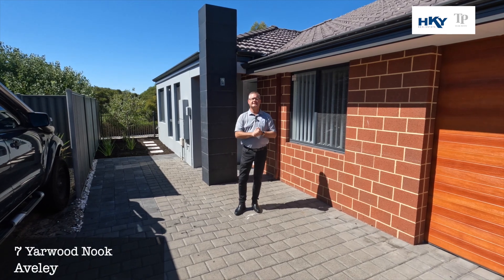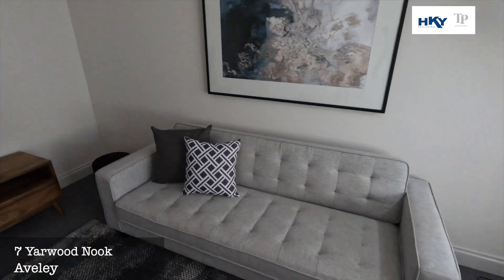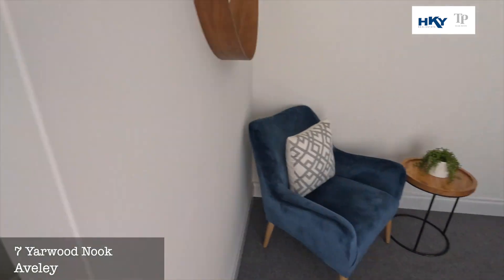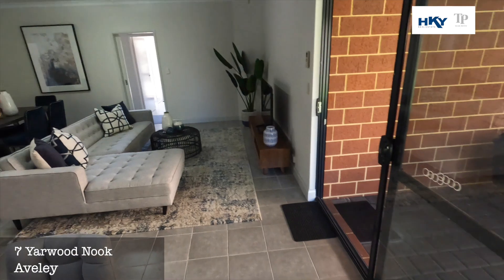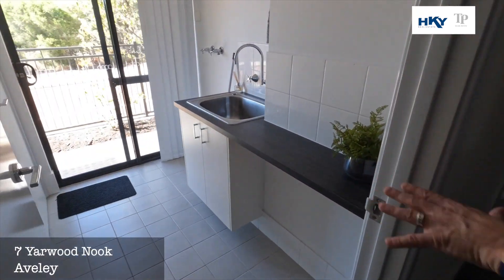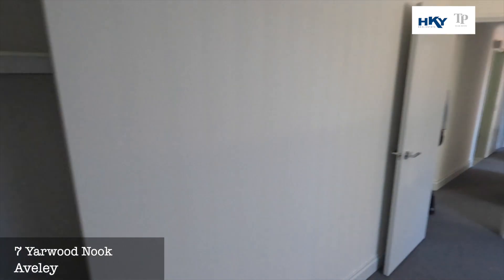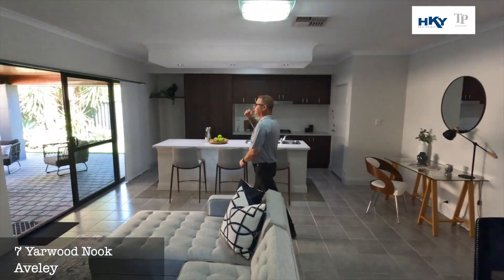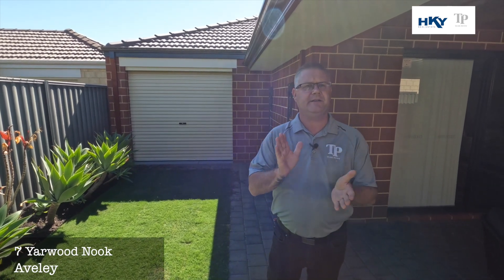7 Yarwood Nook, Aveley - Team Penny @ HKY Real Estate